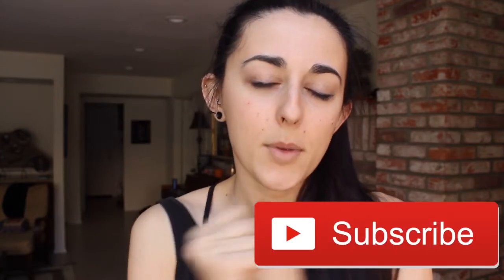PUMPKIN SPICE PROTEIN REVIEW | Amazing Grass